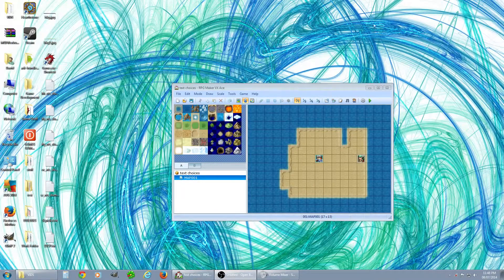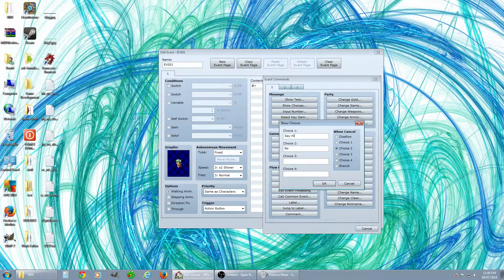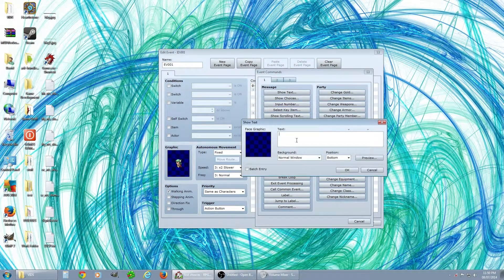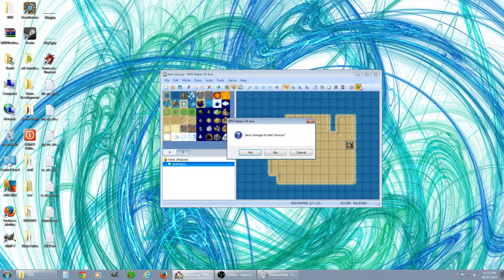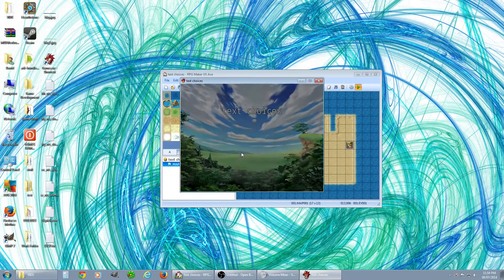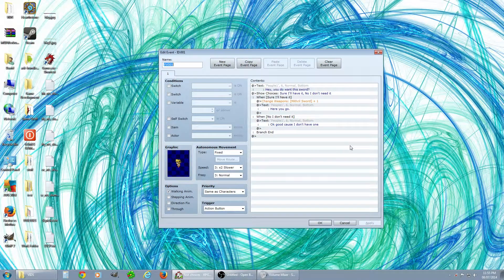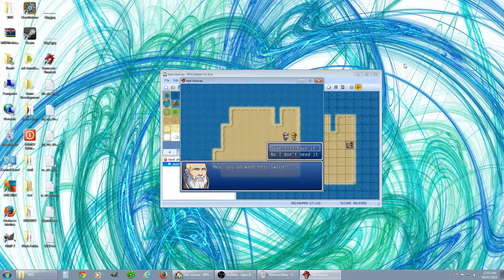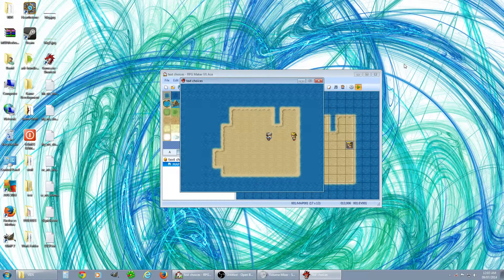RPG Maker VX Ace Tutorial - How To Add Text Choices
A Video Tutorial on how to add Text Choices & Multiple Text Choices in RPG Maker VX Ace